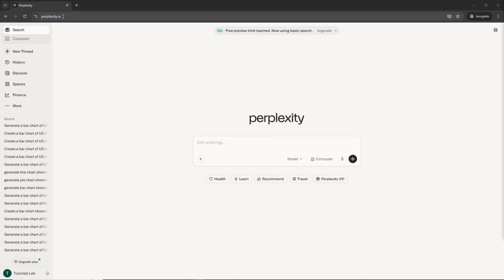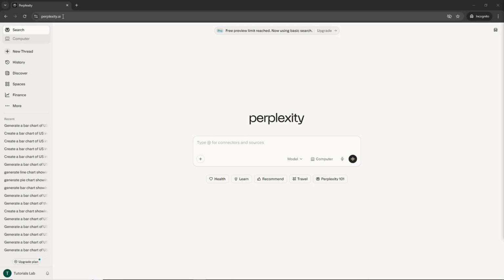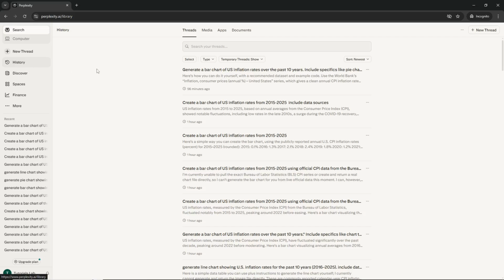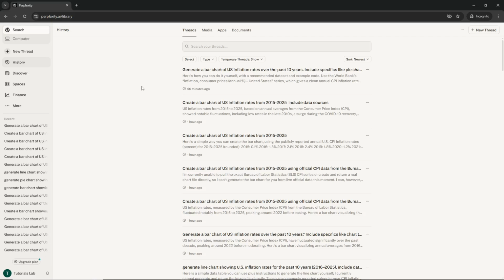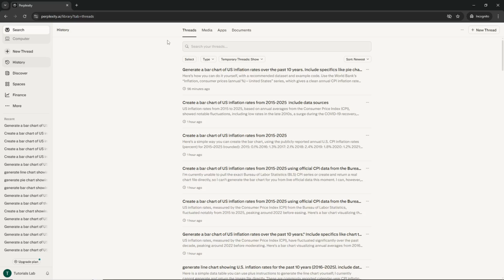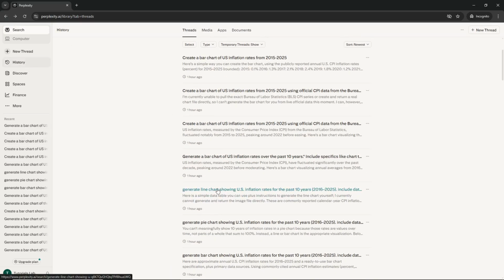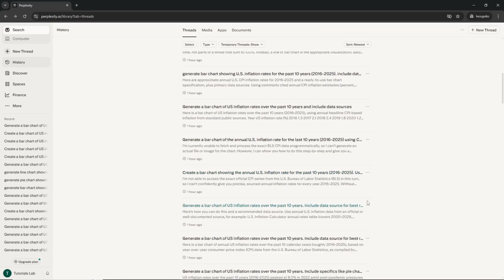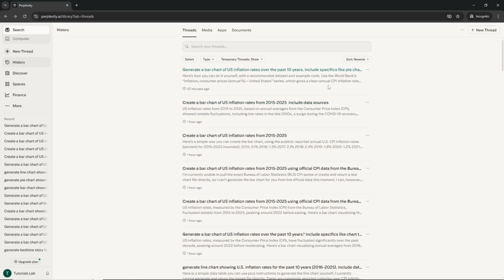How To View Search History In Perplexity AI (Tutorial 2026)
Along the way, you'll learn how to view search history Perplexity AI, check Perplexity AI search history tutorial, access Perplexity AI past searches, find your search history Perplexity AI, see previous searches Perplexity AI, Perplexity AI search log tutorial, display user search history Perplexity AI, where to find search history Perplexity AI, Perplexity AI history viewing guide, retrieve old searches Perplexity AI, how to check Perplexity AI activity, learn to view Perplexity AI history